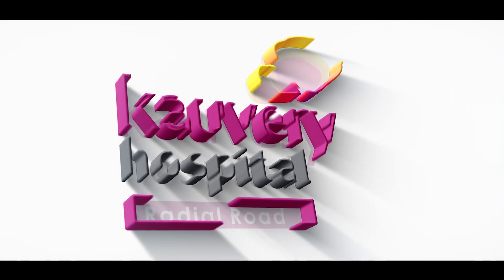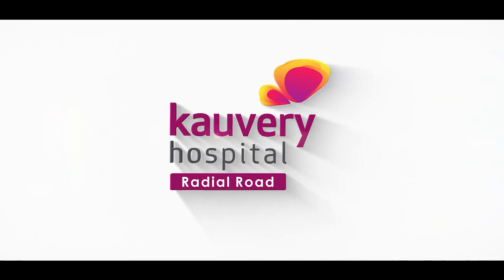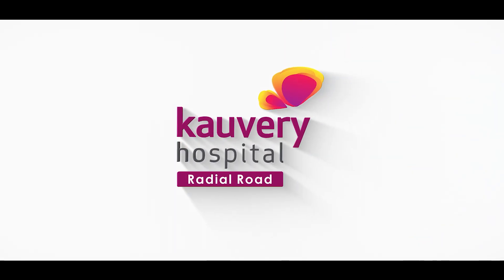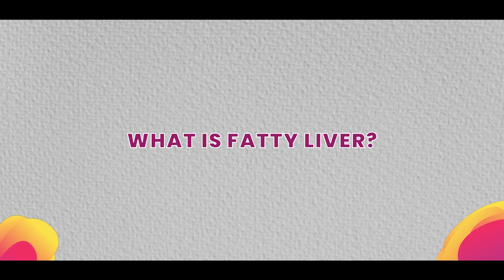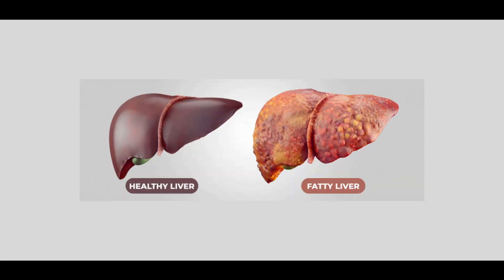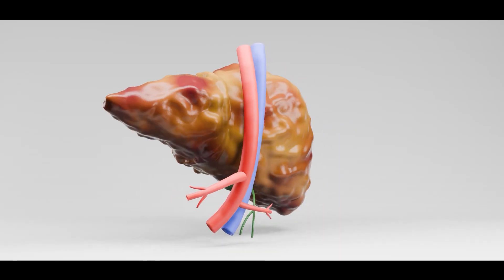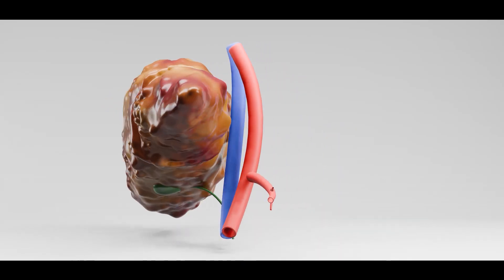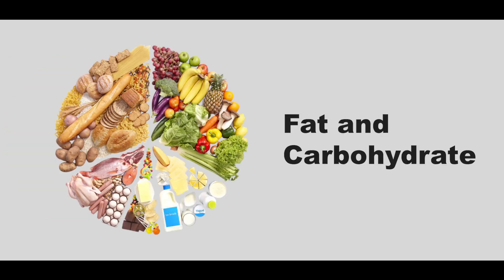World Liver Day | Fatty Liver | Causes of Fatty Liver | Kauvery Hospital Radial Road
Your liver fights silently, filtering toxins and keeping you going. But often, liver disease shows no symptoms until it's advanced. This World Liver Day, let's learn about Fatty Liver.

- Early detection is key to managing liver problems.
- Limit processed foods, sugar, and unhealthy fats. Choose whole grains, fruits, and vegetables for a liver-friendly lifestyle!
- Excess weight can overburden your liver.
- Exercise helps manage weight and improve overall health, benefiting your liver too.
- Excessive alcohol is a major risk factor for liver damage.